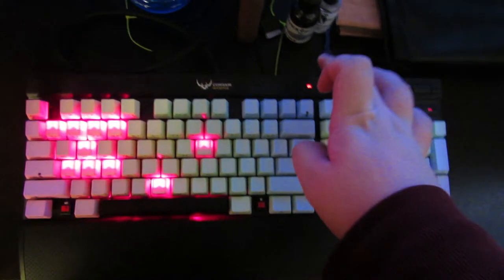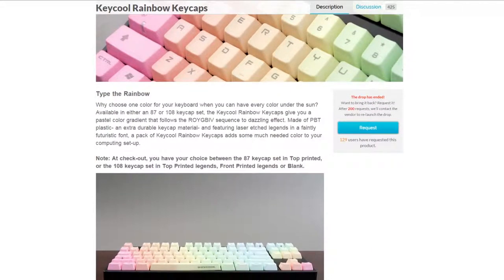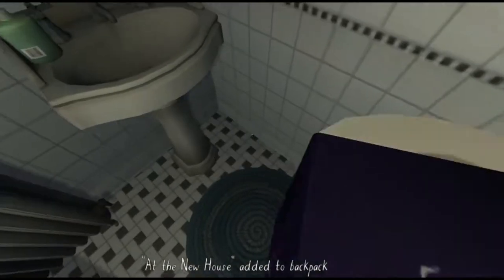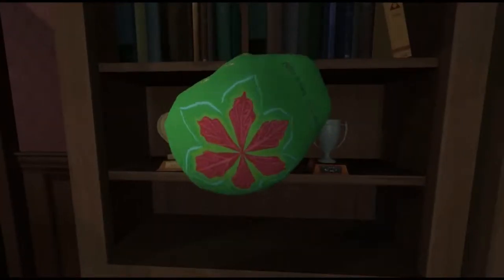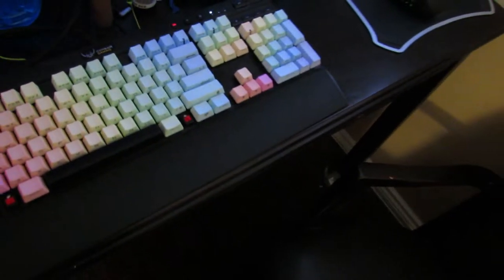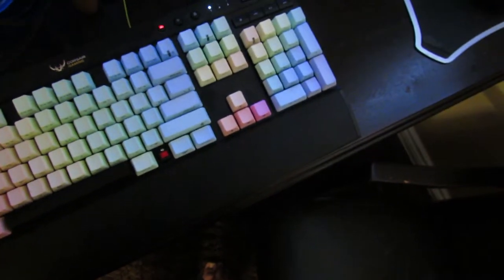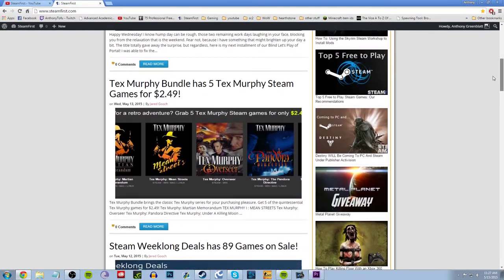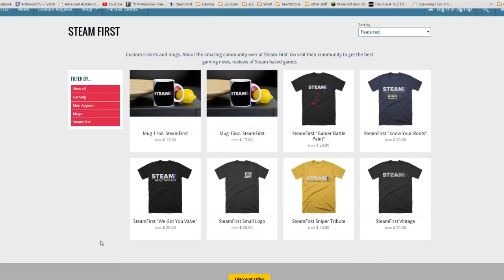Corsair K70 Keyboard review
I'll probably be returning to my old format soon.